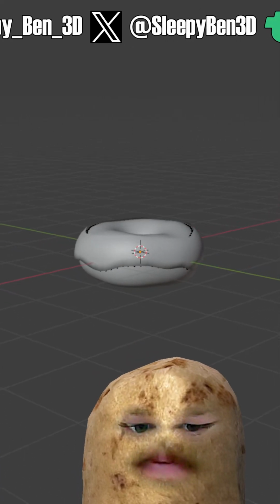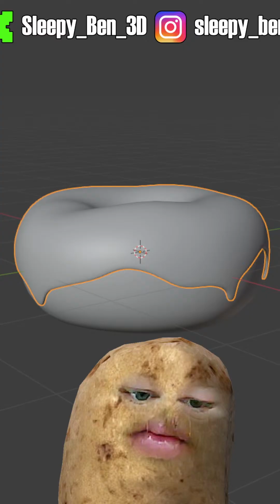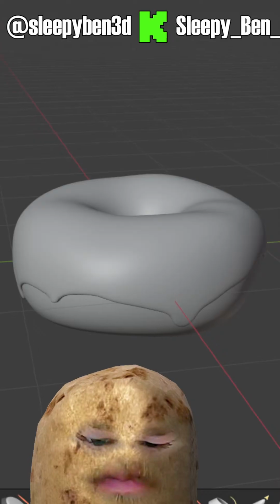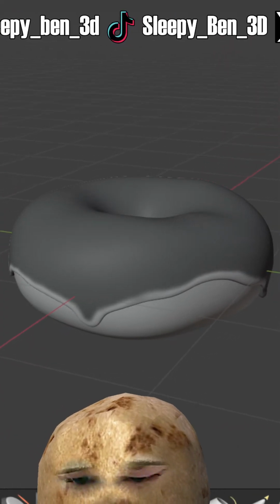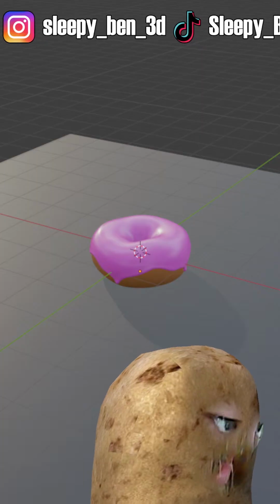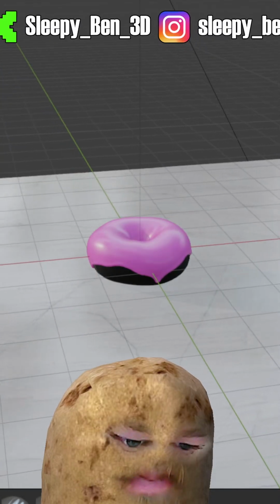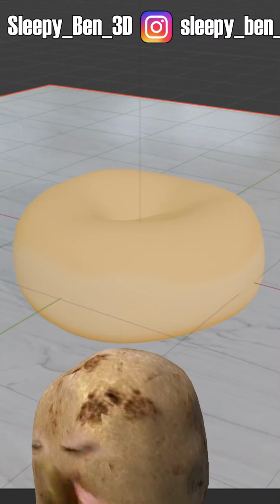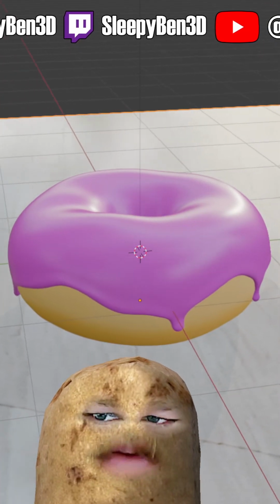Making a Donut! Timelapse POV - 3D Modeling Homework and Chatting - SHORTS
Hey all! My name is Sleepy Ben and I'm a 3D art student! I wanted to start documenting and sharing my art, so I decided that I could stream while I work on my homework to show the process of modeling and animating. Feel free to join me and ask any questions about how the world of 3D works!